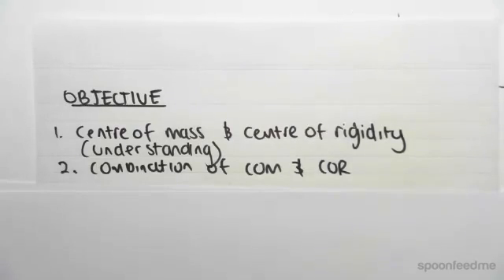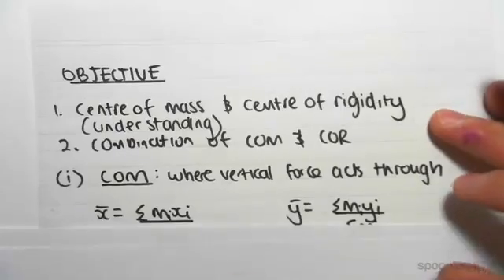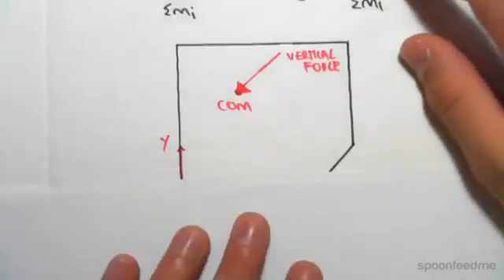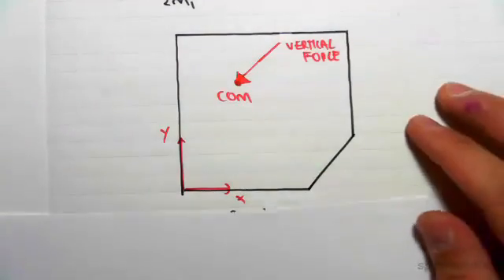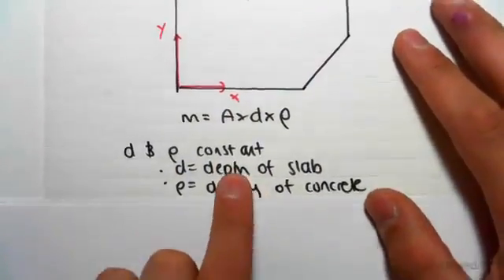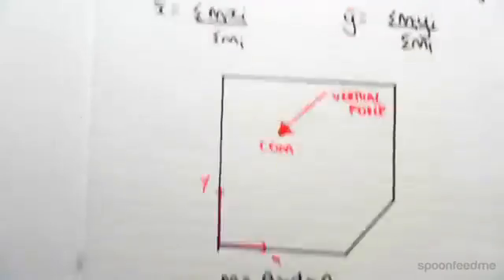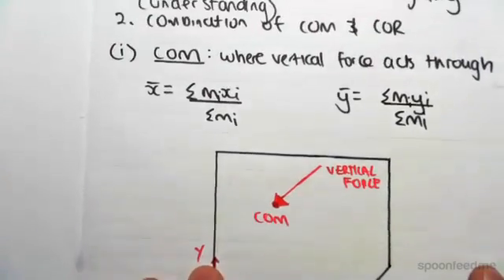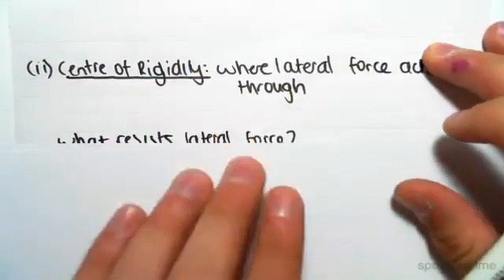Center of Mass & Center of Rigidity | Reinforced Concrete Design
for more FREE video tutorials covering Concrete Structural Design

The objectives of this video are to briefly discuss about the center of mass and center of rigidity by understanding what their means as well as to talks about combination of center of mass and center of rigidity. The center of mass of a structure represents the point through which vertical forces act and the center of rigidity represents where lateral forces act through. First part of the video shows the formula of finding center of mass & demonstrates how to assess the constituents of the formula in greater details.

Moving on, the video explains what resists lateral force in a structure; subsequently shows the total procedures of finding x and y variables whose are necessary to be known to get the acting point of the center of mass and rigidity. Later, the video talks eccentricity and how torsion takes places as a result of eccentricity in details. Finally, the video illustrates a graphical depiction of COM & COR.